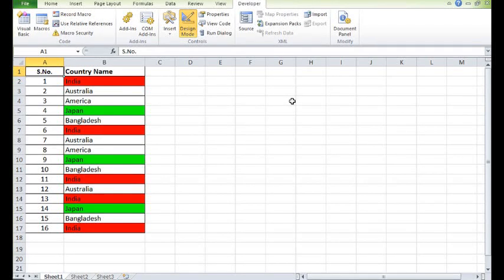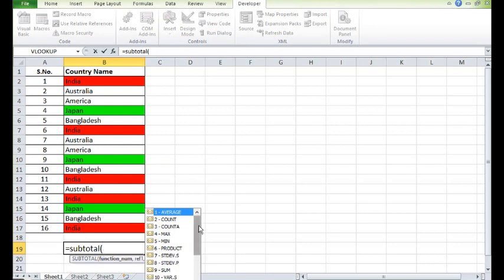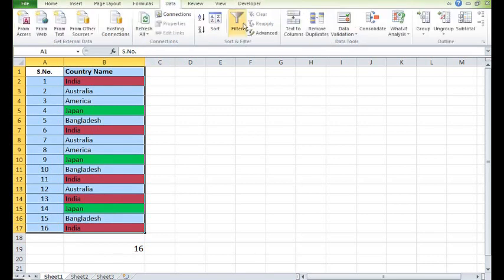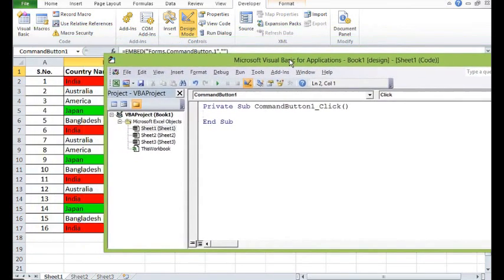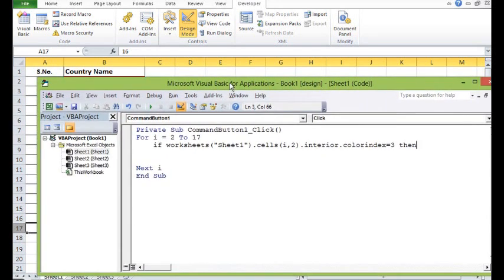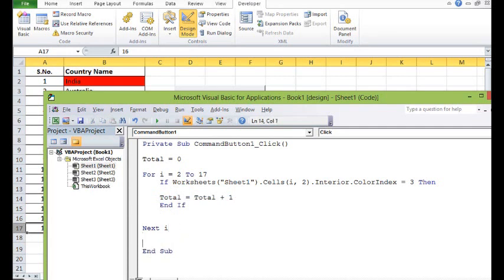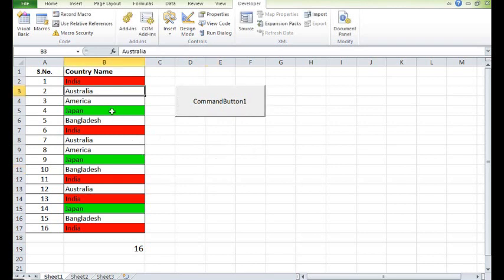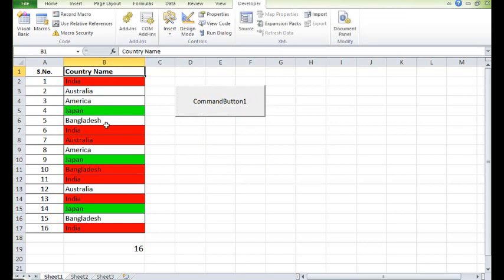Count cells basis on color in Excel - How to count cells with color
This tutorial explains, how to identify colored cells in excel and counting them, basis on specific color.
We can count colored cells by formula as well as by VBA Code.